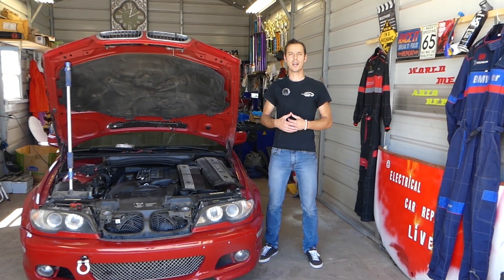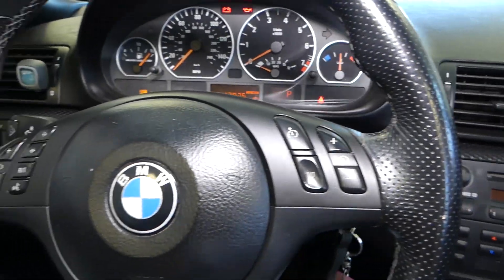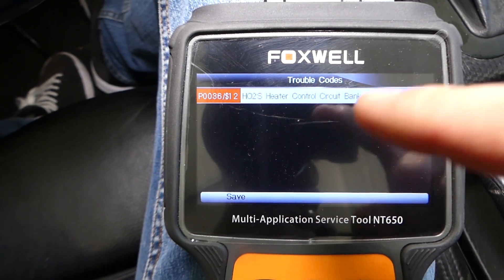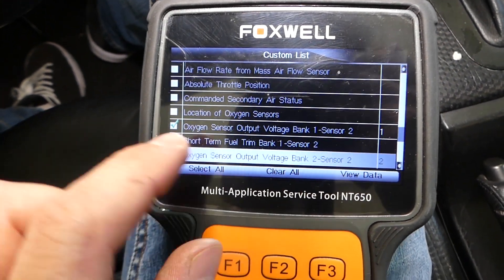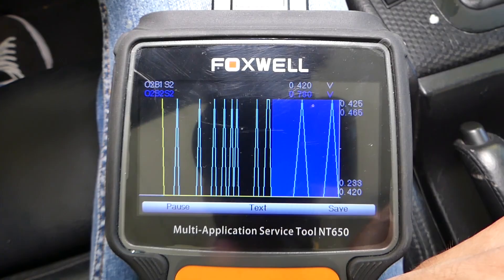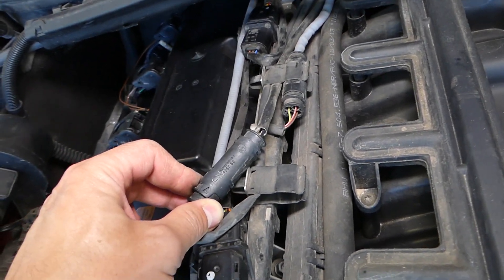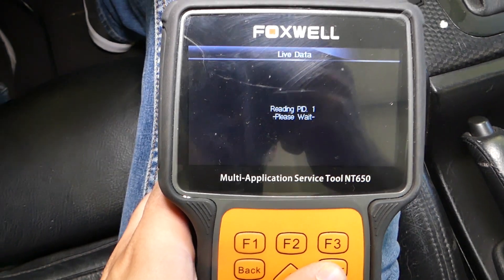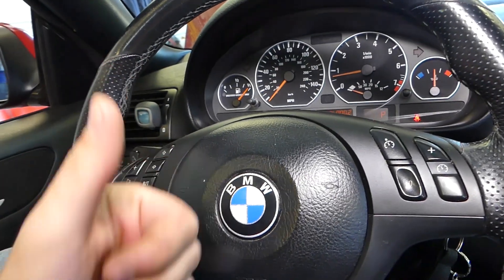CODE P0036 HEATER CONTROL CIRCUIT BANK 1 SENSOR 2 BMW E46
In this video we will explain how to fix code P0036 Heater Control Circuit Bank 1 Sensor 2 on BMW e46. We demonstrated how to fix code P0036 Heater Control Circuit Bank 1 Sensor 2 on  on a 2005 BMW E46 330CI but it should cover the following models:
1998 BMW E46 P0036 Heater Control Circuit Bank 1 Sensor 2 320i 323i 325i 328i 330i 325d 330d
1999 BMW E46 P0036 Heater Control Circuit Bank 1 Sensor 2 320i 323i 325i 328i 330i 325d 330d
2000 BMW E46 P0036 Heater Control Circuit Bank 1 Sensor 2 320i 323i 325i 328i 330i 325d 330d
2001 BMW E46 P0036 Heater Control Circuit Bank 1 Sensor 2 320i 323i 325i 328i 330i 325d 330d
2002 BMW E46 P0036 Heater Control Circuit Bank 1 Sensor 2 320i 323i 325i 328i 330i 325d 330d
2003 BMW E46 P0036 Heater Control Circuit Bank 1 Sensor 2 320i 323i 325i 328i 330i 325d 330d
2004 BMW E46 P0036 Heater Control Circuit Bank 1 Sensor 2 320i 323i 325i 328i 330i 325d 330d
2005 BMW E46 P0036 Heater Control Circuit Bank 1 Sensor 2 320i 323i 325i 328i 330i 325d 330d
2006 BMW E46 P0036 Heater Control Circuit Bank 1 Sensor 2 320i 323i 325i 328i 330i 325d 330d

► Foxwell Scanner
► Oxygen Sensor Socket